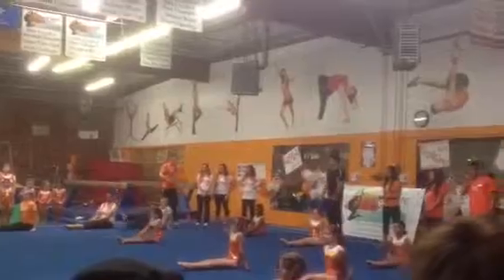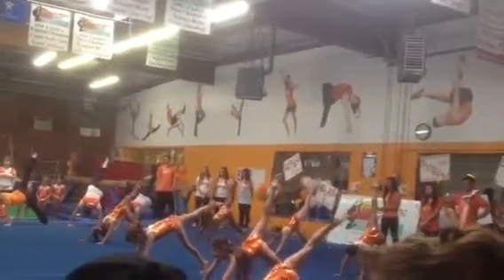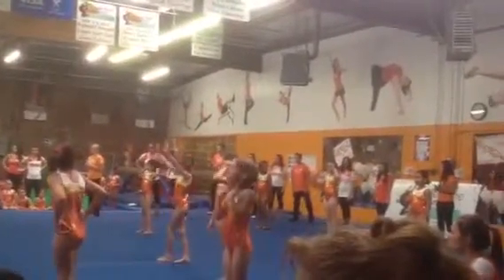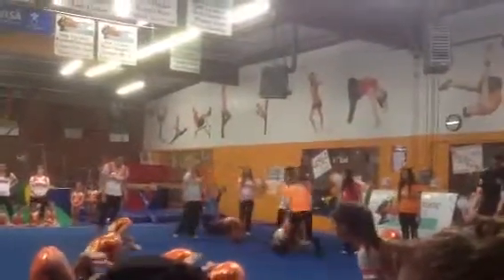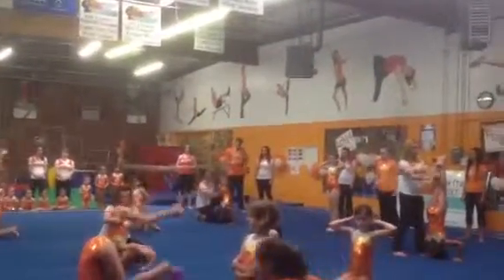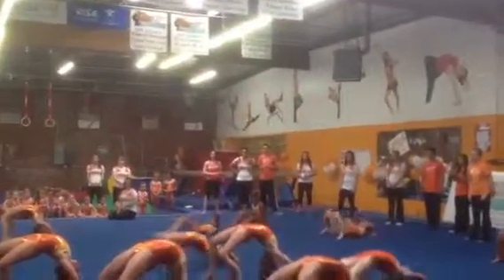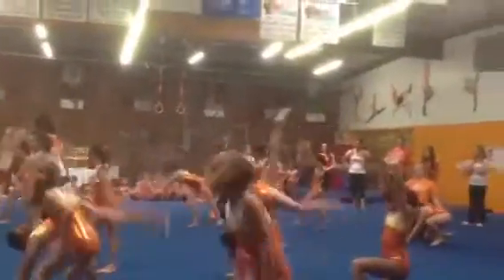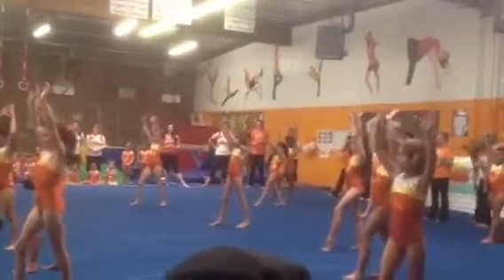Melanie at Flip Fest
Gymnastics